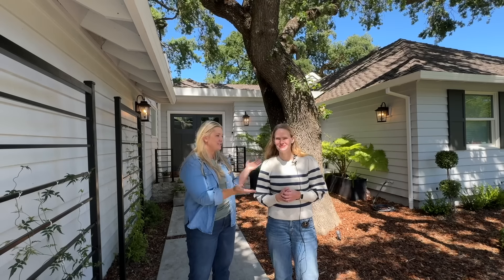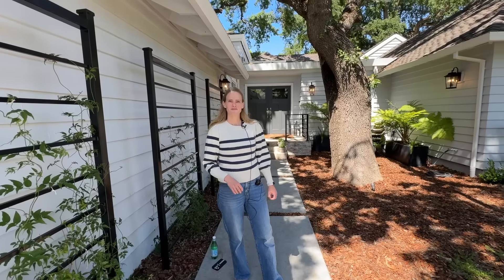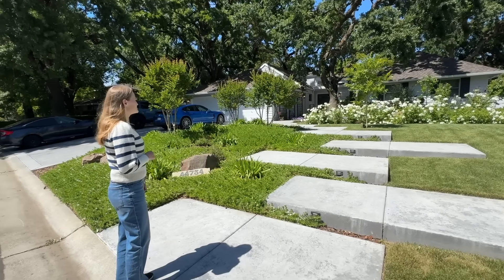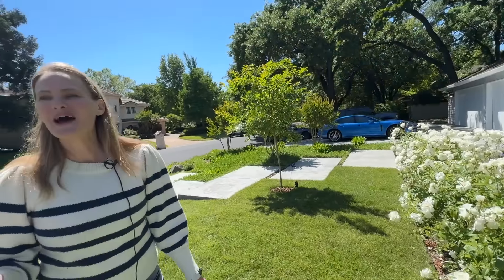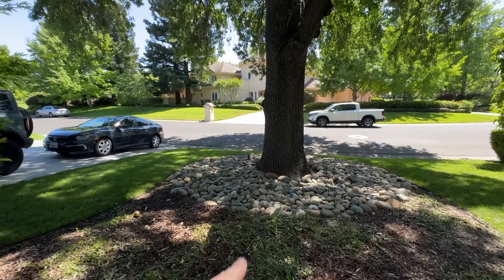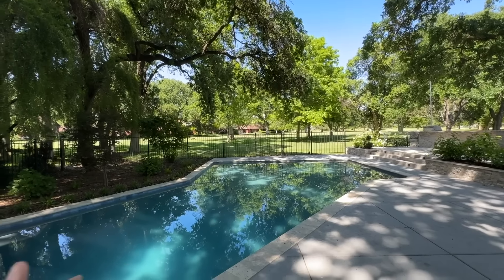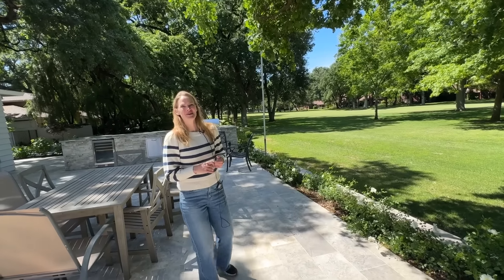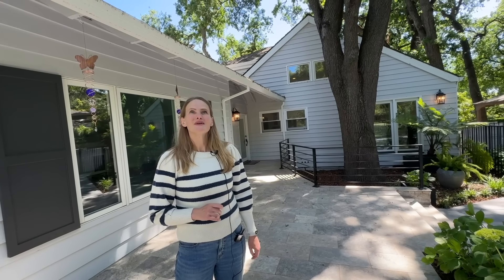🌳 An Oasis Under the Oaks Garden Tour! 🌳 :: California Garden Designed By Michael Glassman!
Welcome Gardeners! We are visiting another garden designed by Michael Glassman today!  Meet Ryann, owner of this gorgeous property under the oak trees.  Her simple color palette in the garden of whites and purples makes this property simply stunning! 🌳 Enjoy!

Thank you to Ryann and family for letting us come see your beautiful home!

417 Mace Blvd Ste J # 238

This video is not sponsored but plants and or products have been provided for me to try out.